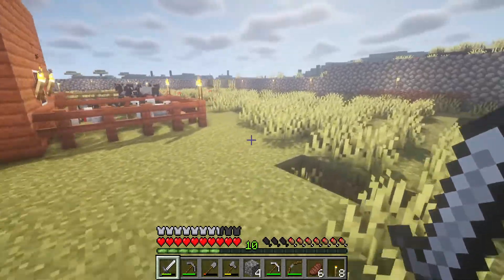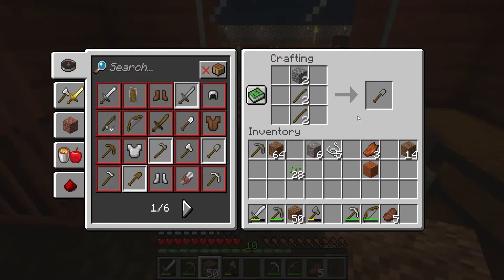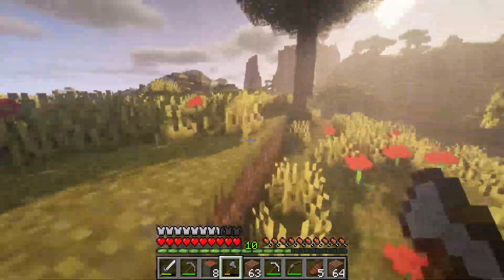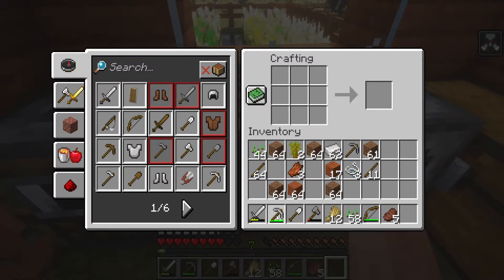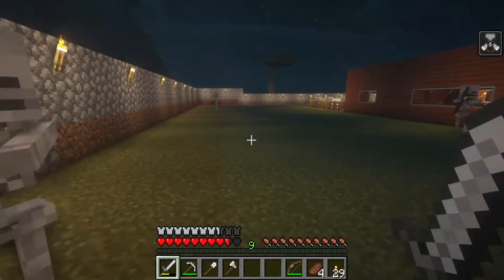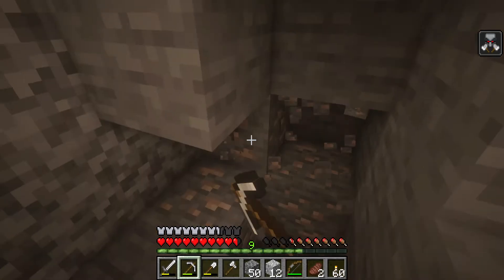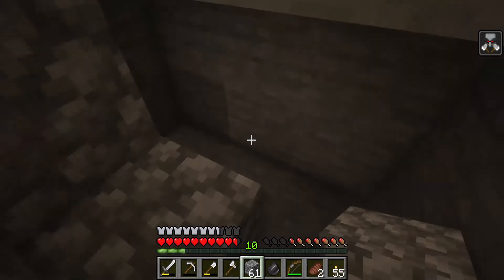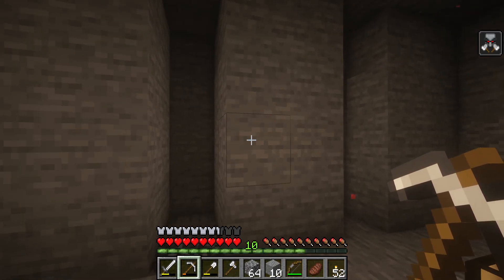Minecraft Lets Play Episode 5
Pc Specs for Broeven:

16GB DDR4 2666Mhz Ram
480GB SSD
GTX 1660S
ASUS Prime H410M-A Motherboard
500W PSU

250GB SSD
16GB Ram
Windows 10 Pro
64-bit operating system, x64-based processor